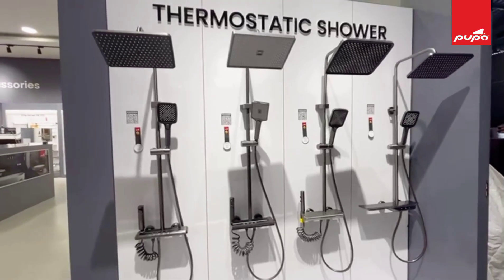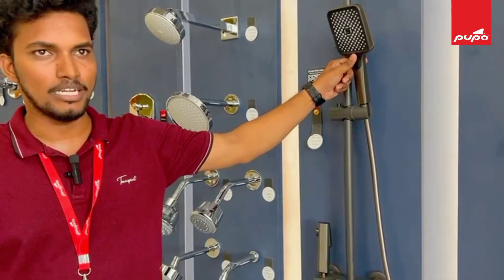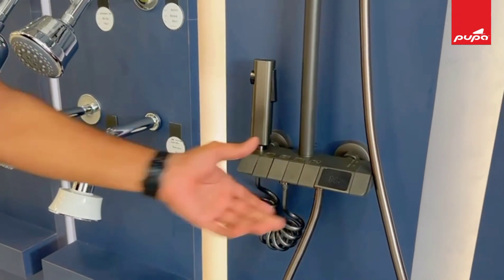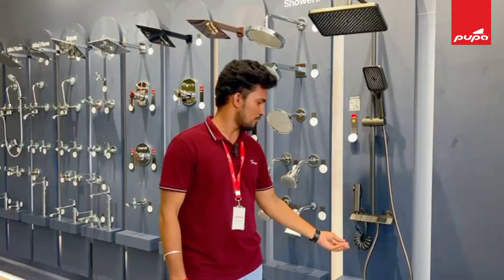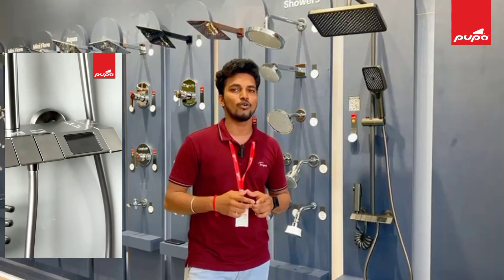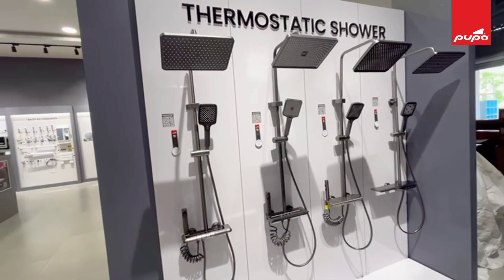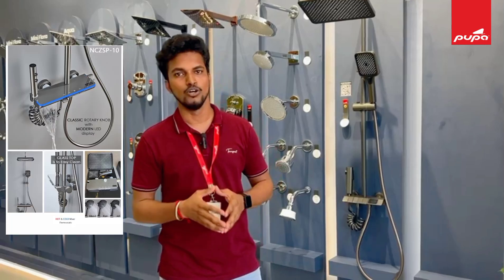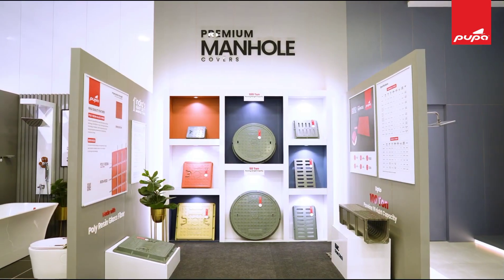Pupa Thermostatic Shower Expert Shares Top Tips for COMFORTABLE Showering!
Experience the future of showering with the Pupa Thermostatic Shower! Say goodbye to temperature fluctuations and enjoy a perfectly balanced water flow every time. In this video, we'll dive into the innovative features of the Pupa thermostatic shower, showcasing its easy installation, safety settings, and modern design that fits any bathroom style. Discover how this smart shower system can elevate your daily routine and provide the ultimate comfort and convenience. Don't miss out—watch now and transform your bathroom experience!

PUPA Group of companies
Built with 15 years of trust.
Manufacturer of Construction chemicals, Sanitary wares, Cleaning & Disinfectant liquids, SS Kitchen sinks, BMC Manhole covers, Tiles and Accessories.
South India's fastest growing company in Construction chemicals, Cleaning solutions, Kitchenware & Sanitary ware segments. Started 18 Years ago PUPA GROUP, is an ISO 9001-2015 certified organization.